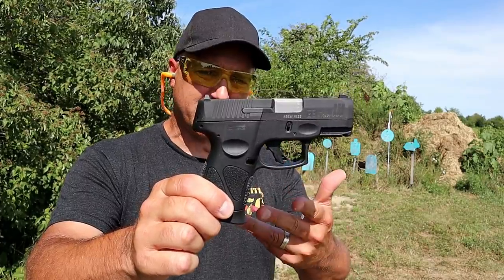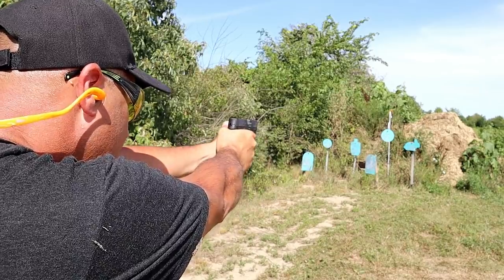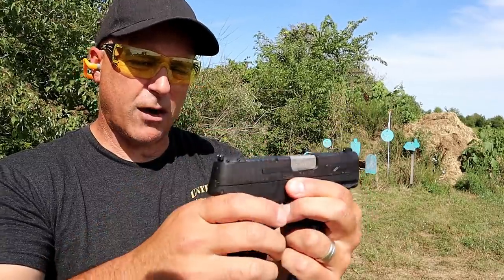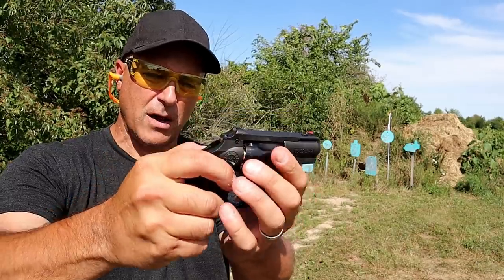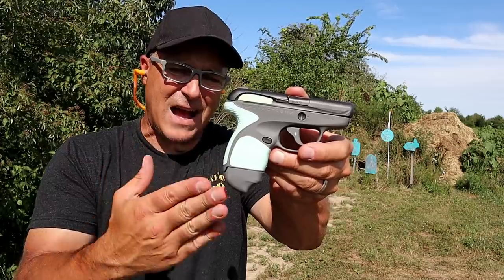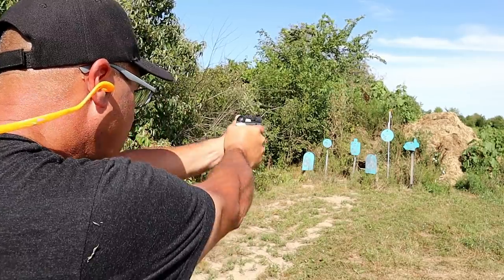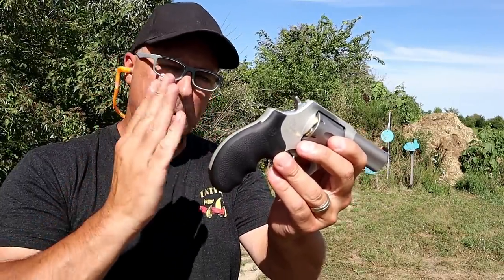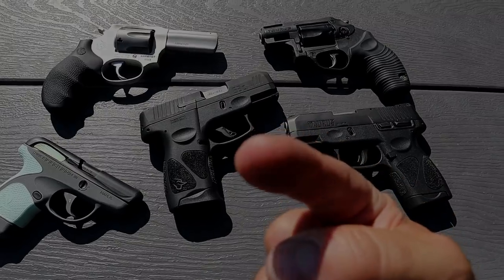Taurus "Handgun World" (G3c Included) - TheFirearmGuy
Here is a Taurus "Handgun World" with 5 handguns features. "Handgun World" is a series I've been running. Many Taurus fans out there so it just makes sense to do a Taurus Handgun World. Let me know your thoughts on the handguns featured.